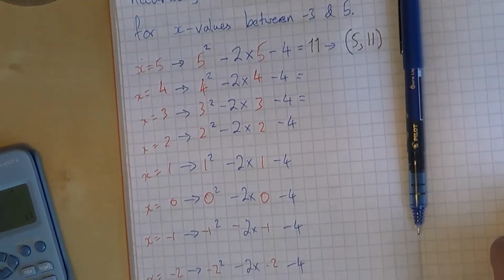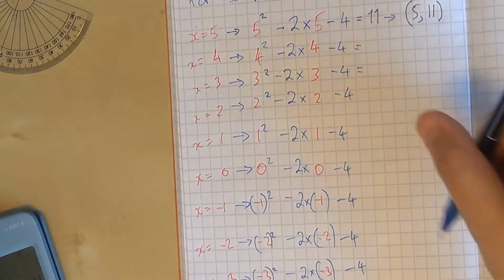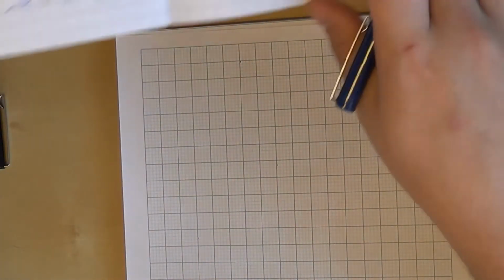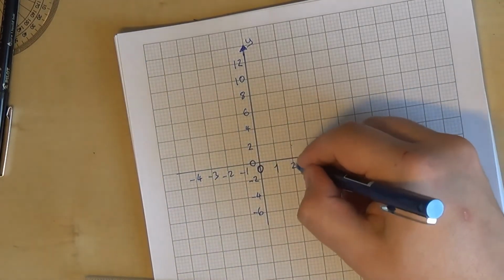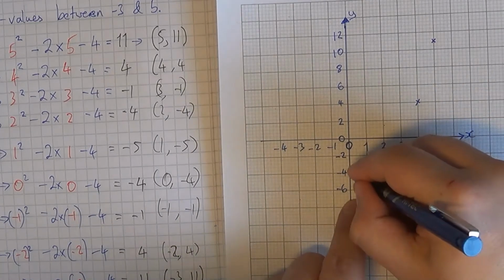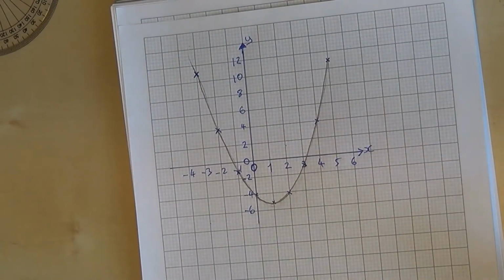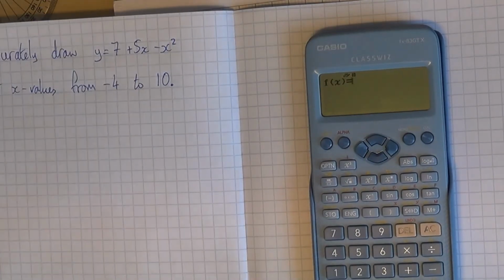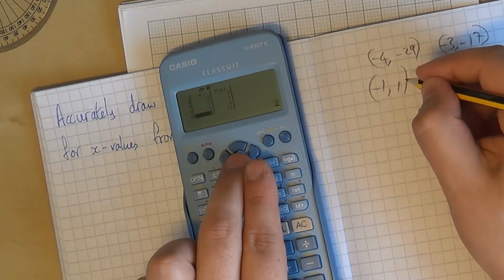Plotting Quadratic Curves